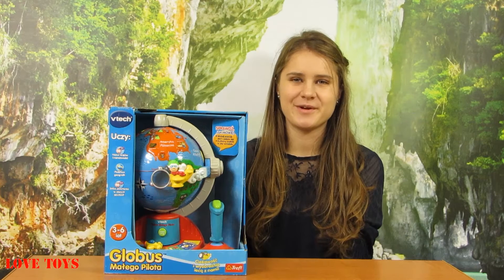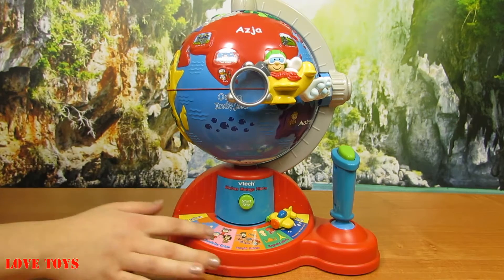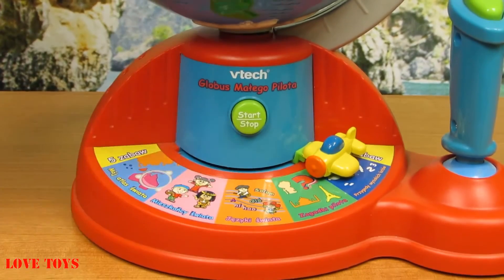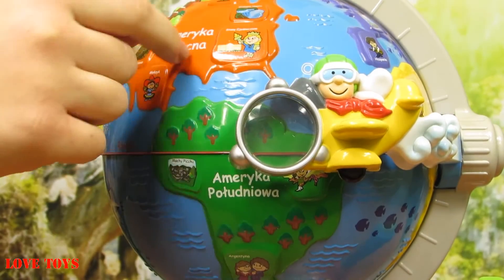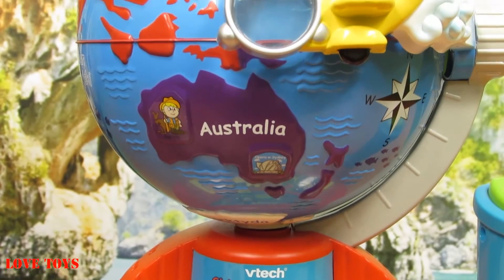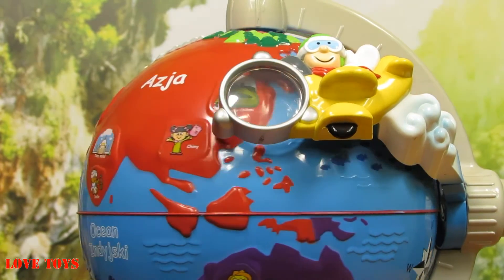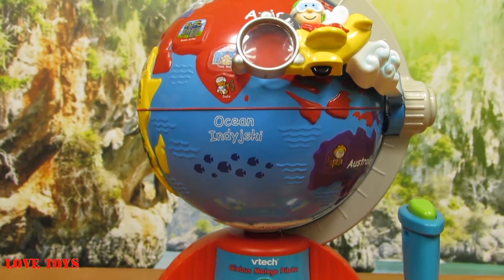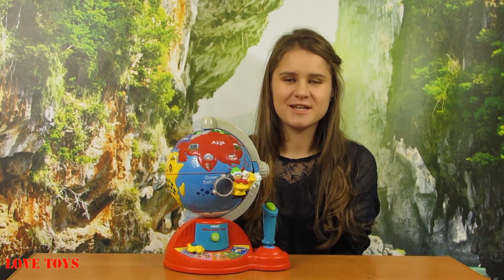Fly & Learn Globe - VTech - 60105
Moving electronic talking globe teaches geography, places, world wonders, people, languages and music. Built-in joystick controls plane directions, allowing it to move North, South, East or West while globe rotates. Friendly pilot transforms all journeys into experiences of learning and fun. 5 Discovery modes teach technical terms and world geography. With all the opportunities to make exciting new discoveries, children will want to leave on this jet plane every chance they get!